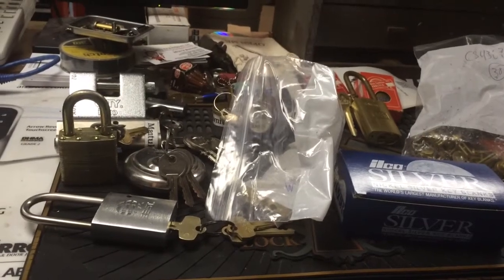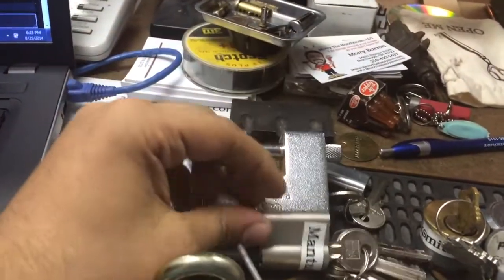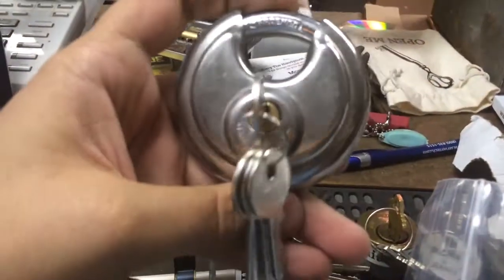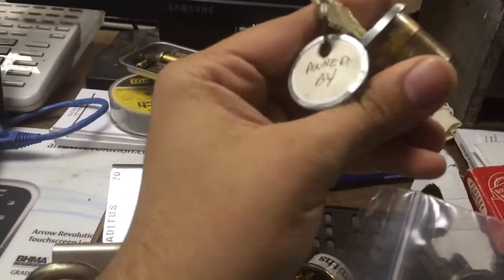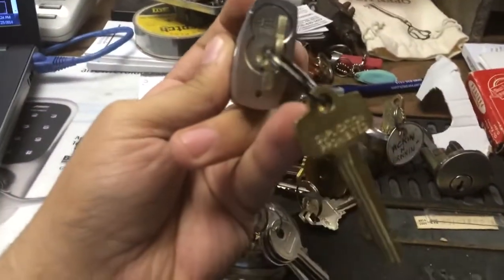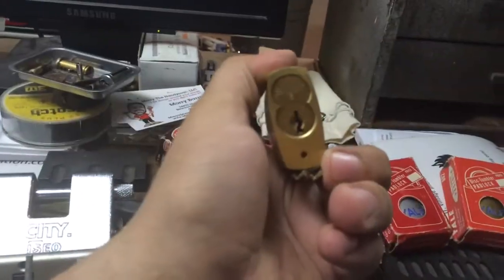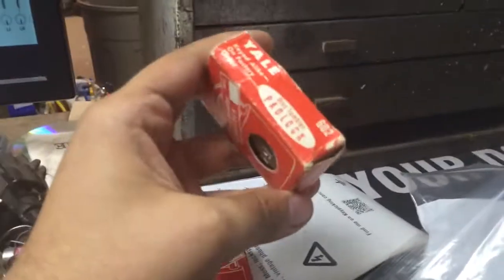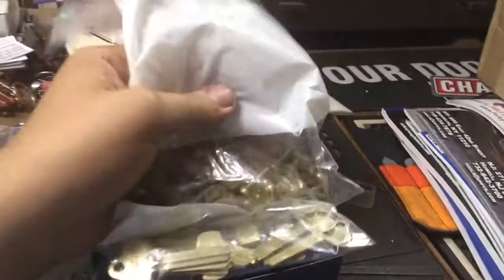Box from the Tactical Locksmith and more!